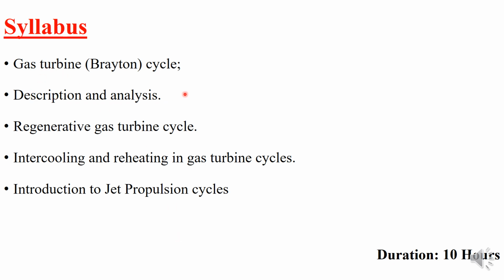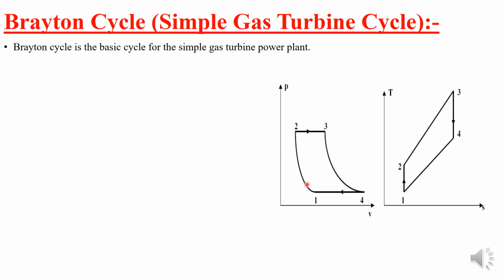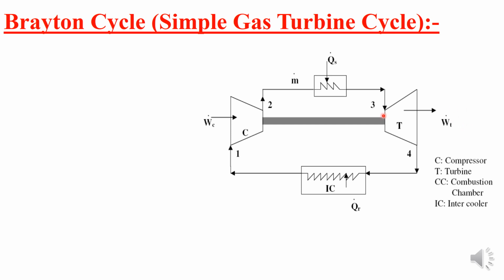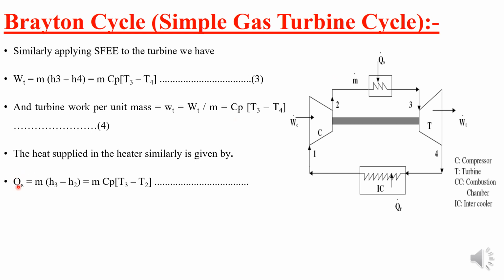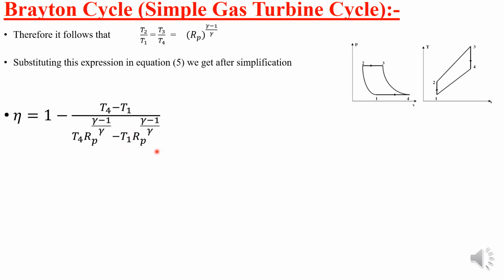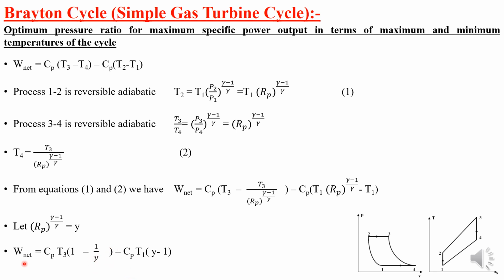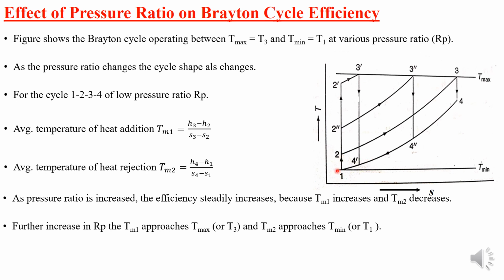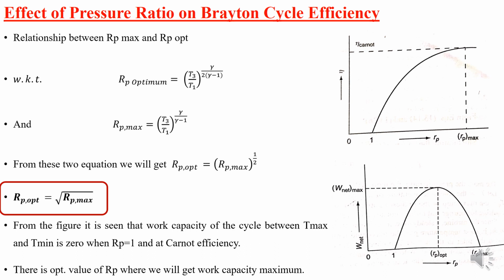Module 2 - Brayton Cycle - ATD Class 01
By: Dr. Vighnesha Nayak
Associate Professor, Dept. of ME
AJIET
Brayton Cycle - Introduction, Brayton cycle description and analysis, Efficiency, Optimum and Max. Pressure Ratio